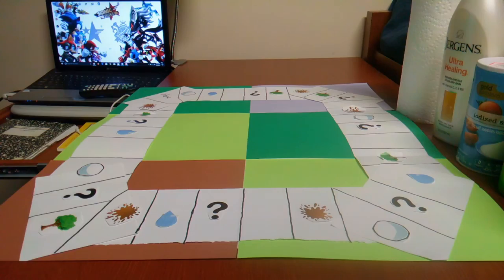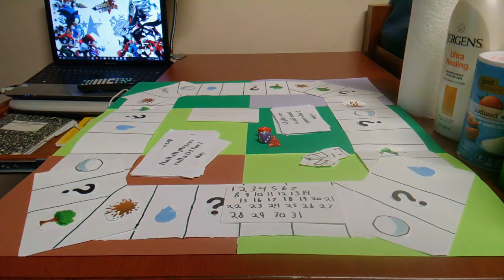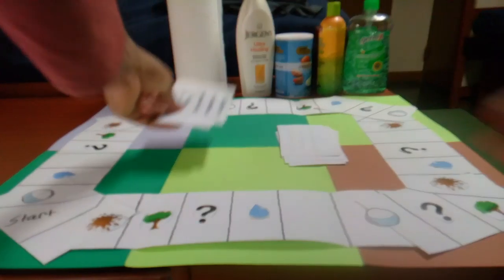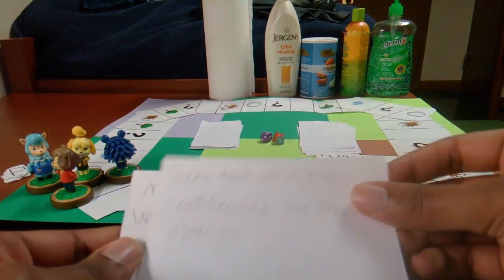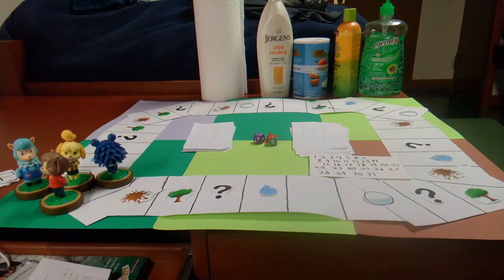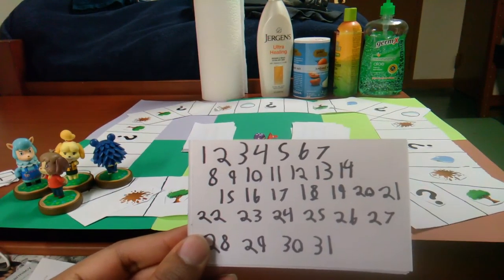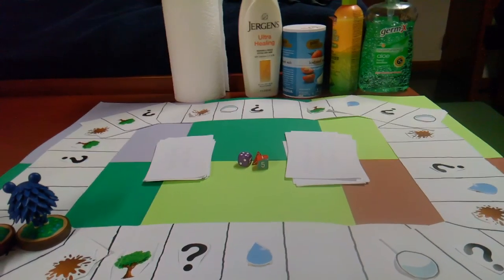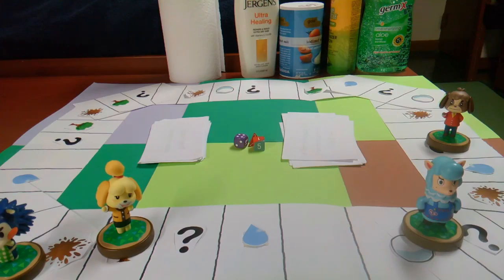Game Studies and Design at the University of Montevallo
A channel for the Game Studies and Design program at the University of Montevallo.